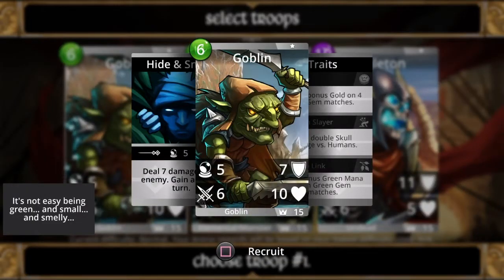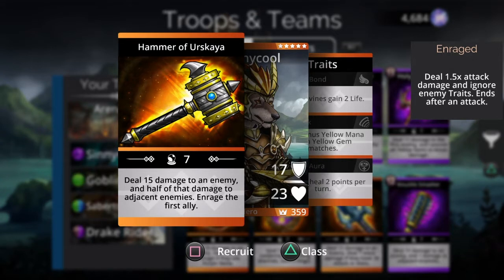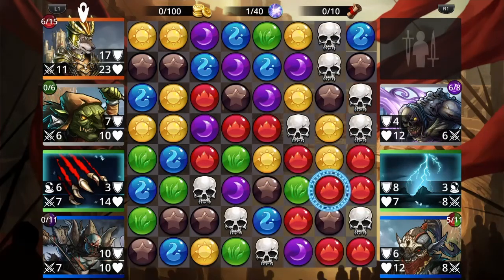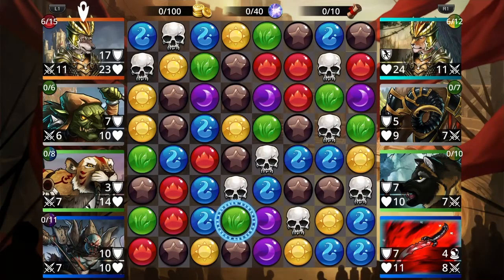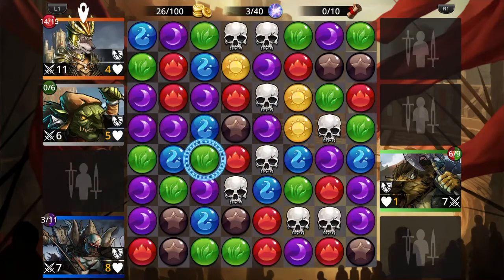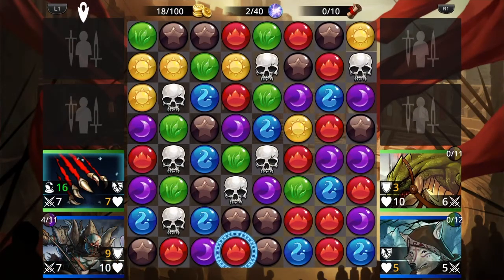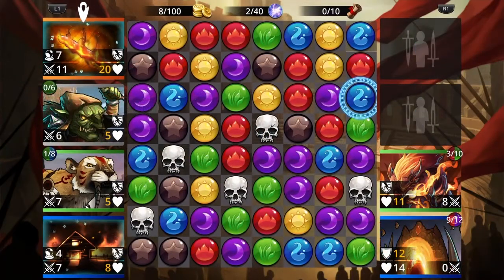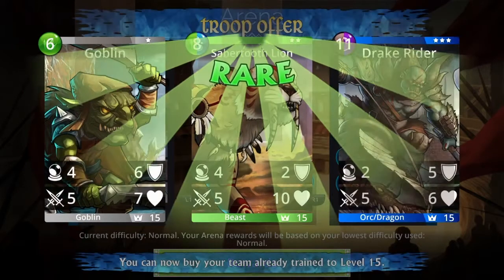Gems of War | Arena | Summer's Fury | Normal | Goblin Sabertooth Lion Drake Rider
Gems of War Arena Summer's Fury hero weapon with Goblin Sabertooth Lion Drake Rider to see which hero weapons are best in arena.